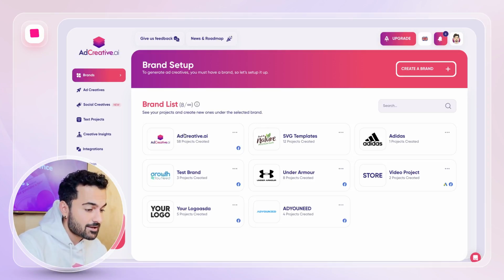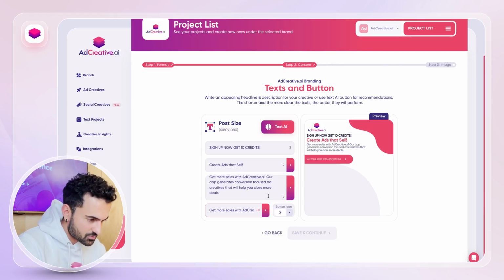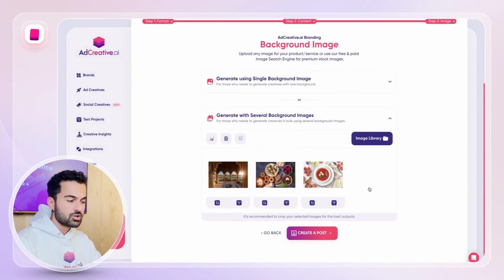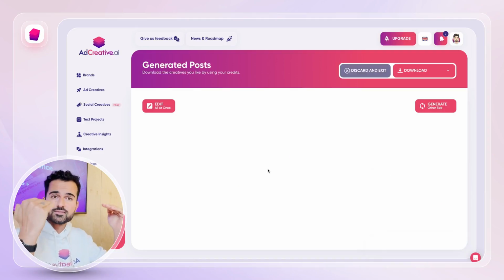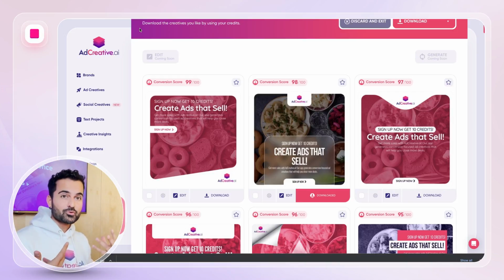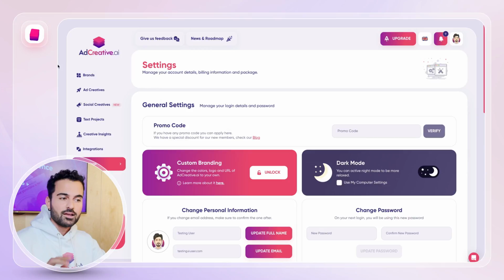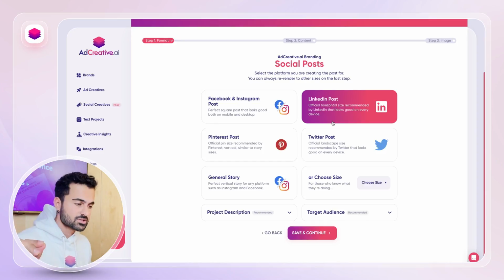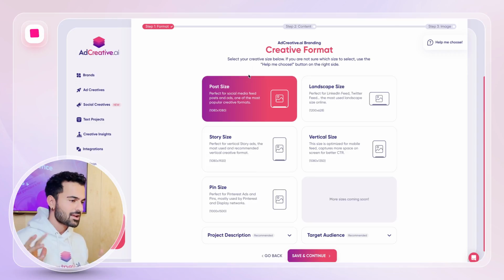Generate Ad Creatives in Bulk in a matter of seconds! ⚡️ + Custom Branding 🎨 - New Features! 📦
This is the FUTURE of Marketing, Register now and

Alongside our single image rendering feature, now you can upload up to 100 different backgrounds / product images and generate 100 different versions of the same design you like!

The video is from this channel
✔️Let me know if you found this helpful tutorial and what other
types of content you’d like to see in the comments below! 💬